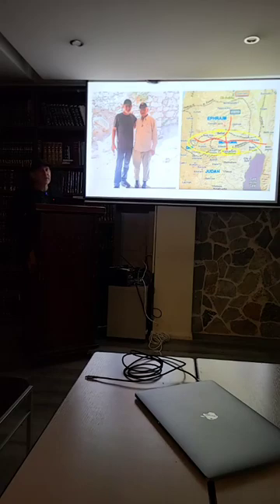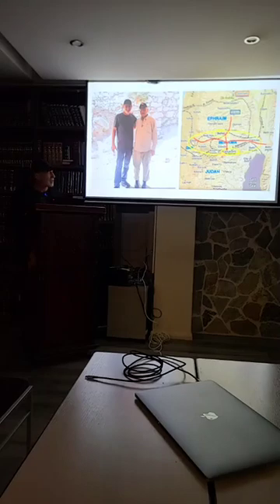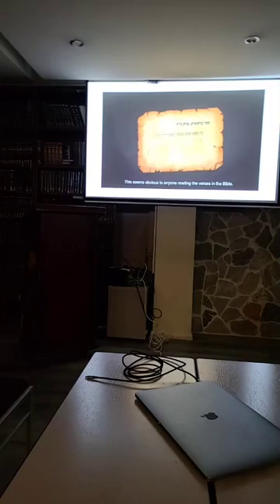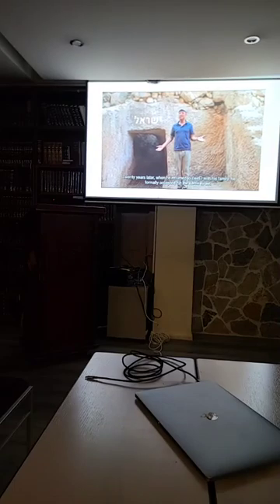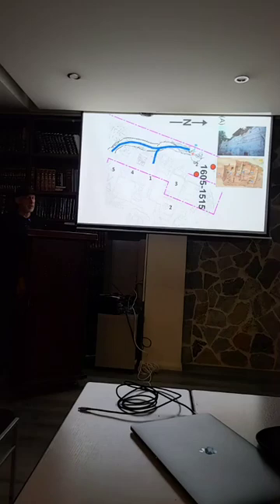Bringing Tanach to Life: Excavating Ancient Jerusalem with Kevin Bermeister